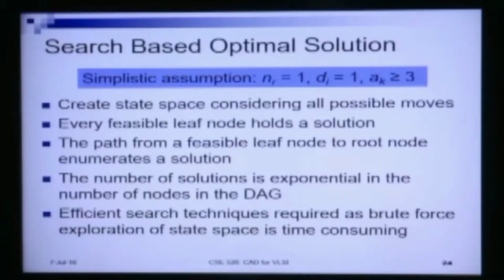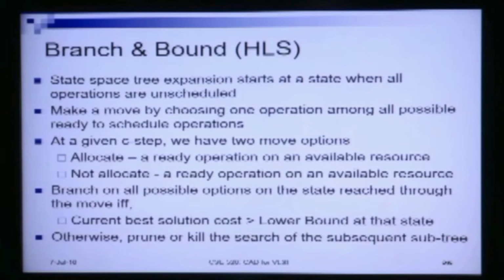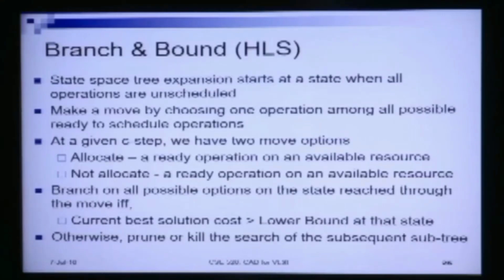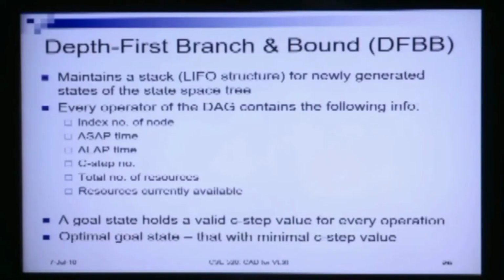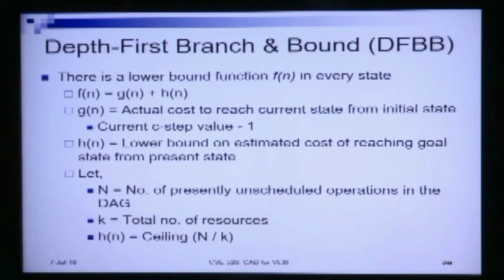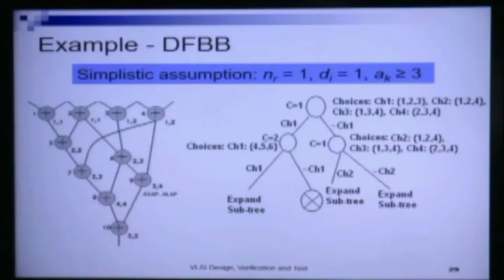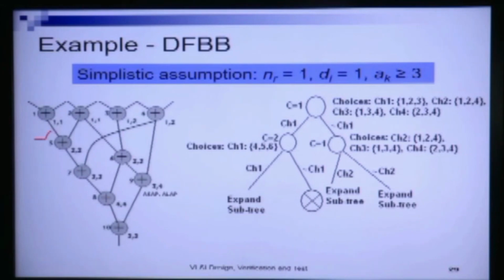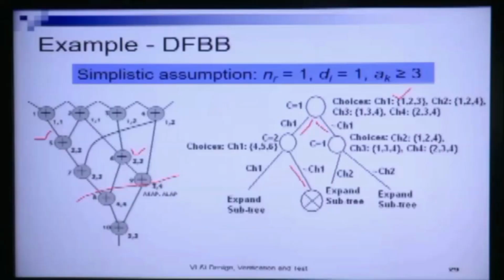Scheduling in HLS (Part-3)